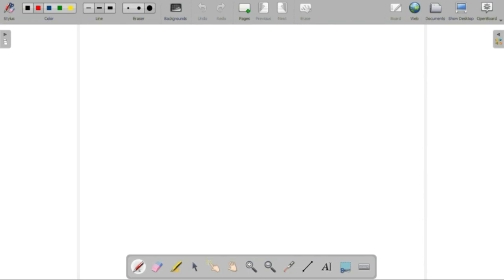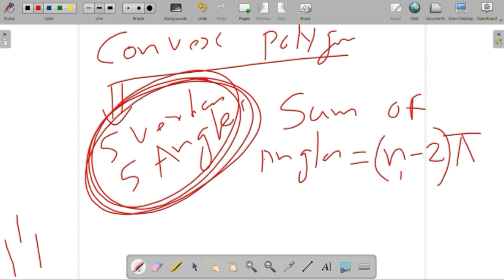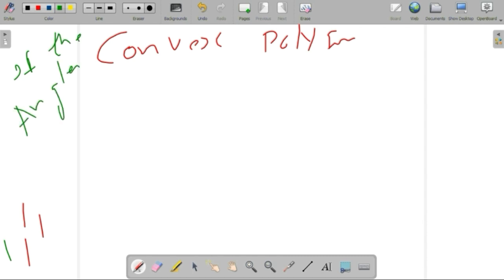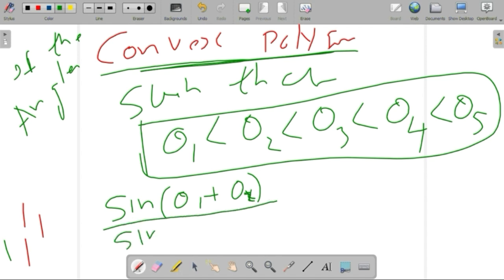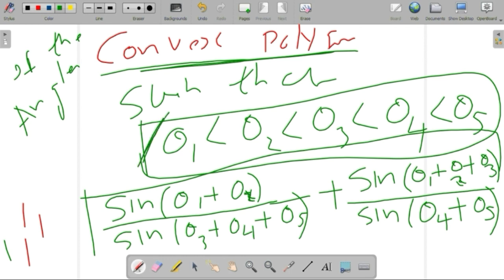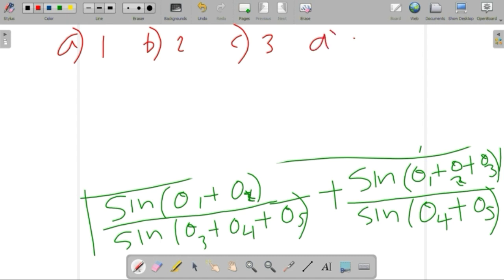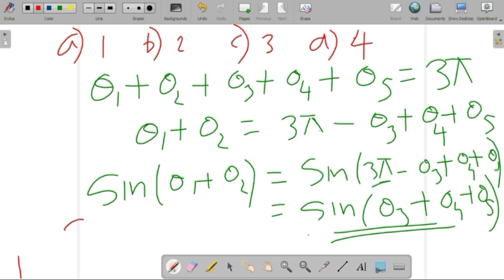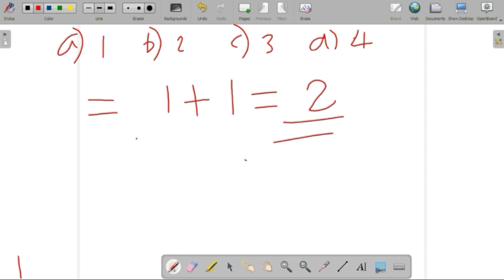Trigonometric Ratio | Problem Based on Convex Polygon | Angle of any Polygon from Number of Vertex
General Formula for Finding total Angles of any polygon. Trigonometric ratios and Problems Based on Convex Polygon

VAVUTTANSEDU edu Online classes for IIT JEE , NEET, EE Foundation, GATE (Electrical & Electronics Engineering, Electronics & Communication Engineering, Instrumentation)

Commences Offline Classes soon at Trivandrum, Kochi and Calicut

Vavuttan's edu is Primarily Meant for the Candidates who are Planning to Appear for CBSE's JEE (Main), IIT JEE, GATE (EEE/ECE/IN) and other Advanced Exams. We offer Online Mathematics Classes for JEE Aspirants. We are also Conducting Online Classes for GATE Preparation in Electrical & Electronics Engineering , Electronics & Communications Engineering, Applied Electronics and Instrumentation. Courses of JEE Mathematics and GATE include Video Lectures and other Contents. They all are Available for free of cost in our YouTube channel,Facebook Page (vavuttan's edu) ,Facebook Group (MATH IIT JEE,GATE EEE/ECE) ,Instagram(NISHADPN68),telegram channel